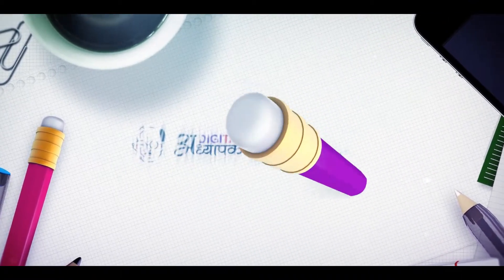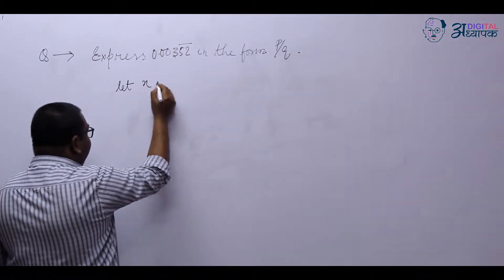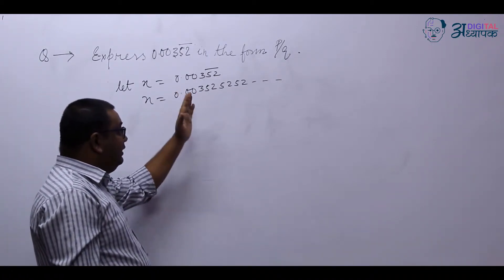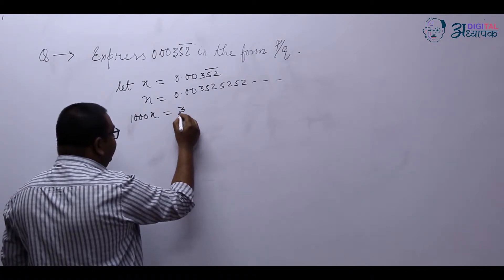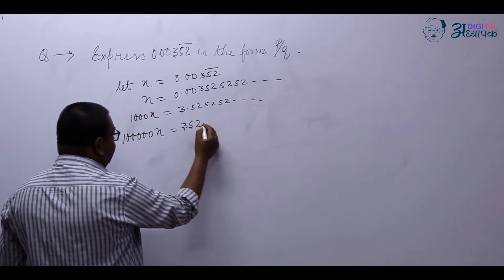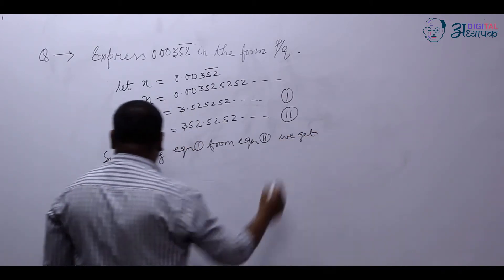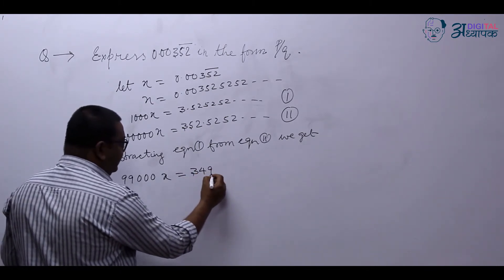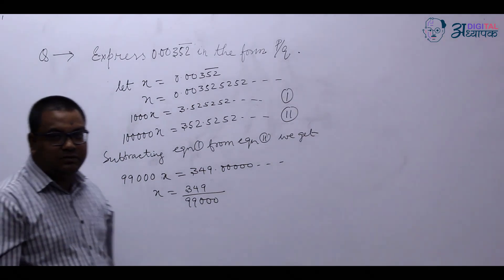9th/Math/Number System/M-2/Ques.-8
A magical Blending of Offline and Online Mode of Education.